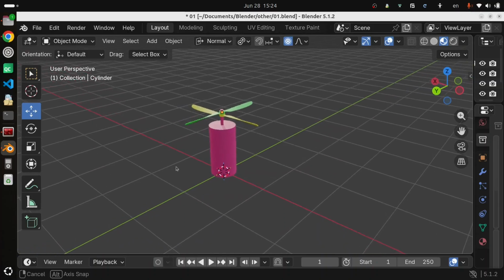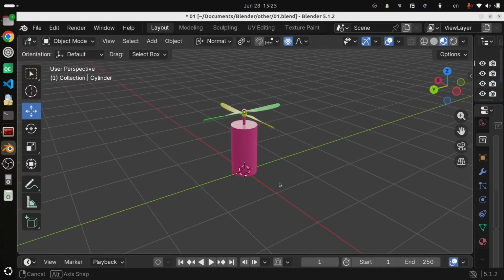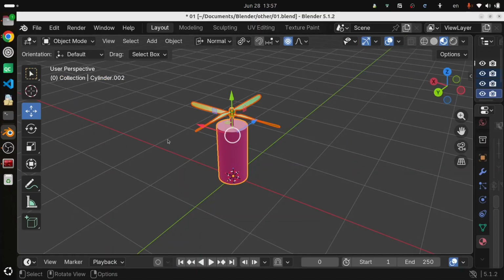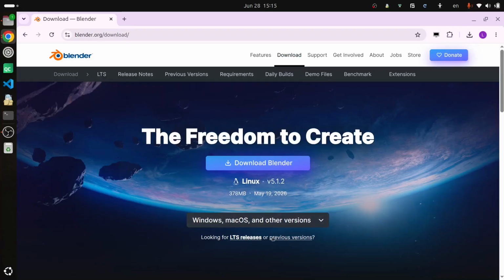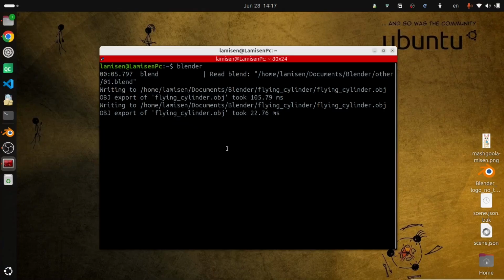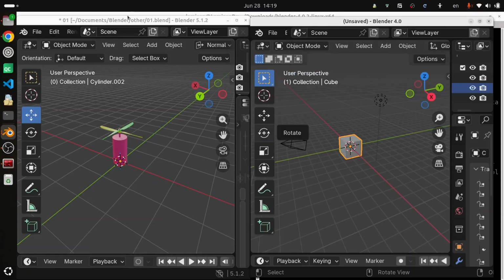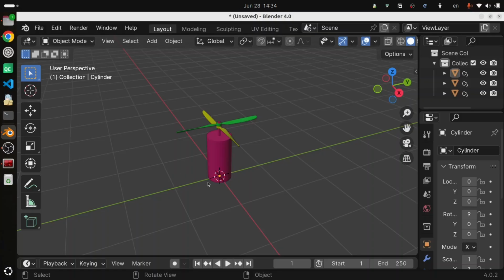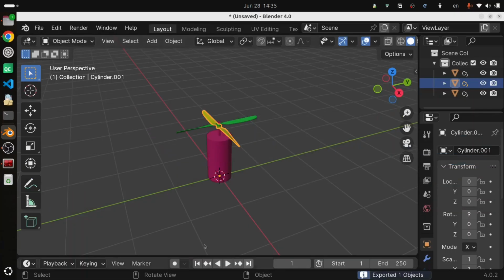Export model to Collada (.dae) Format in Blender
This video provides a complete walkthrough on how to export your 3D models from Blender into the Collada (.dae) format. I specifically address the challenge of the missing Collada export extension in recent Blender updates by demonstrating how to run older versions of the software alongside your current build, allowing you to leverage the latest modeling features while maintaining critical compatibility for simulation workflows.

Upcoming:

Part 3: Creating custom Gazebo models and simulation worlds with custom meshes.